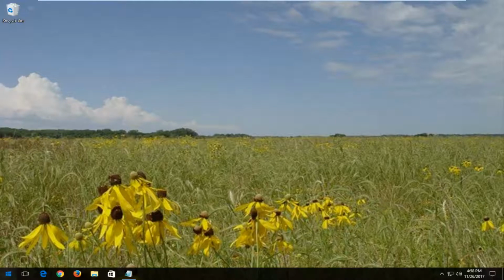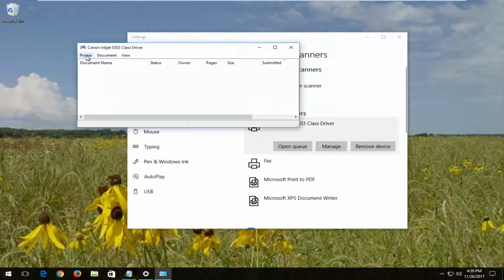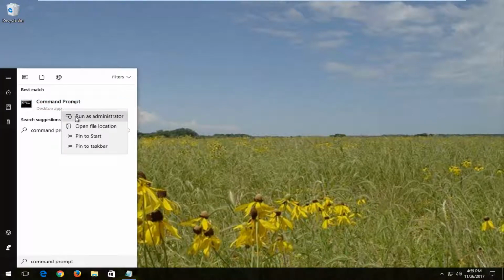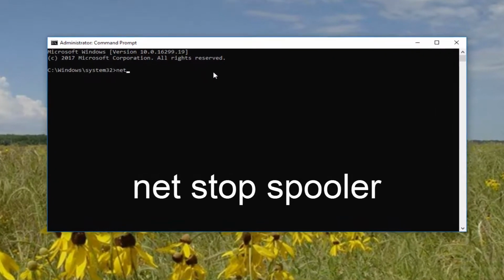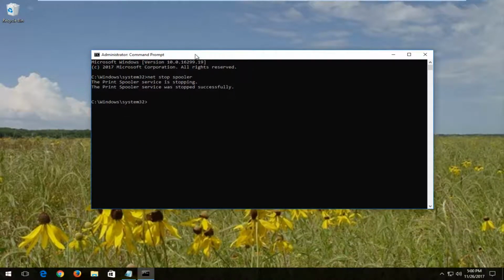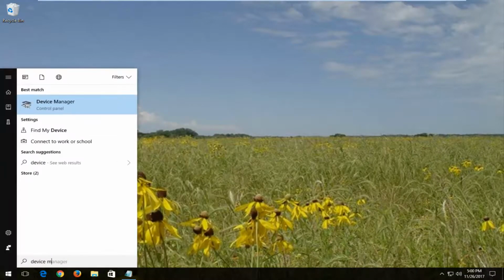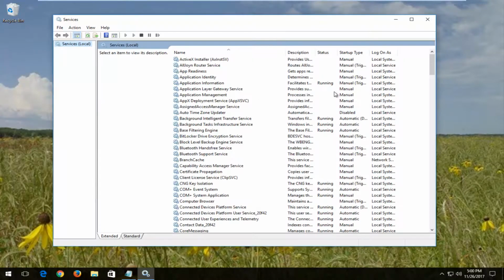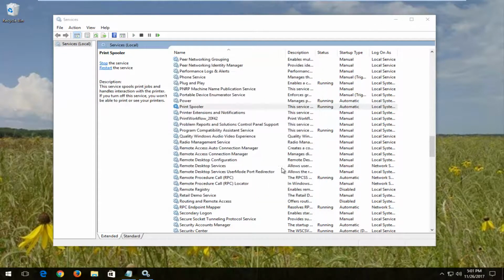How to Clear Print Spooler and Fix Forever Printing Problem in Windows 10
This video shows how to clear stuck print jobs on Windows 10